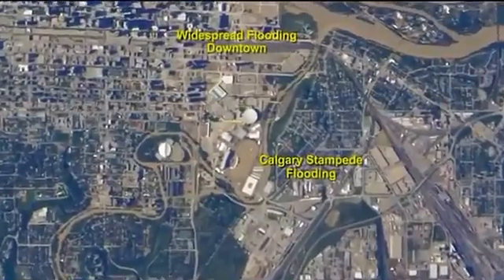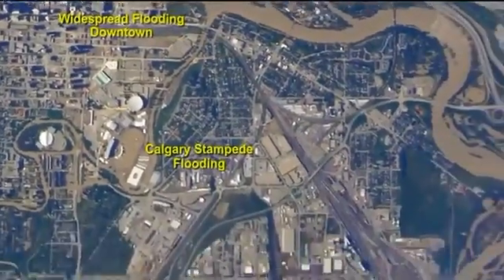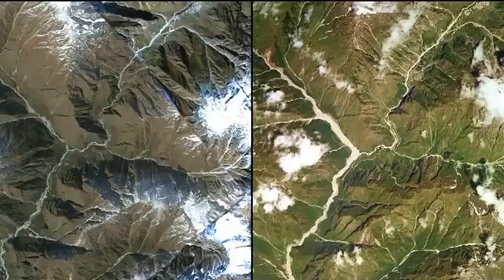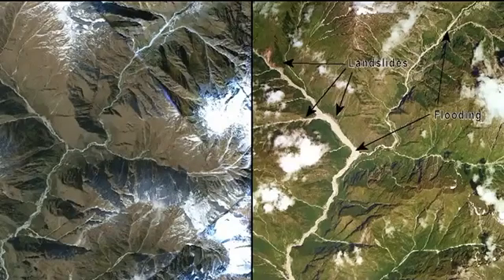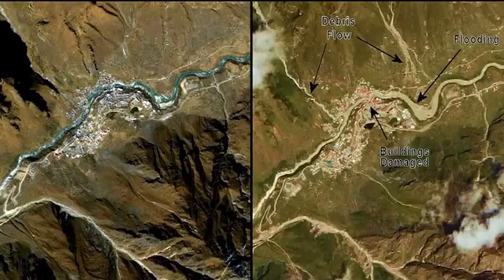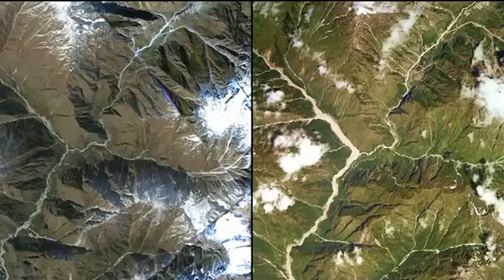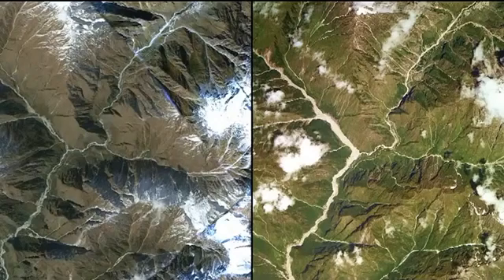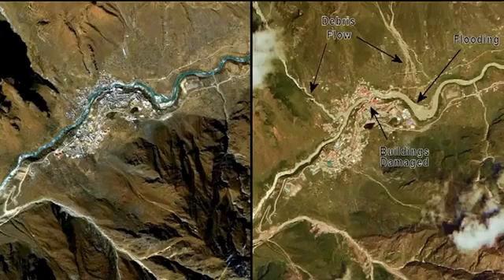Space Station Live Monitoring Earth Disasters From Station